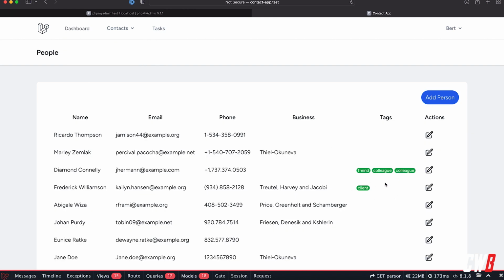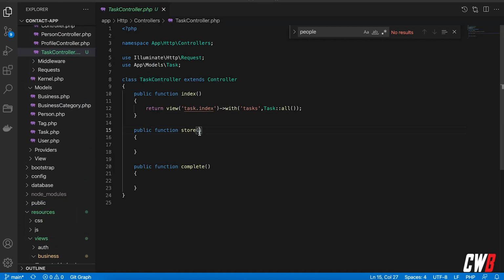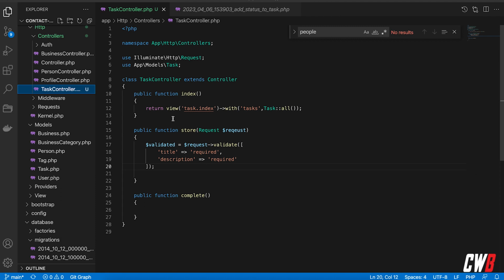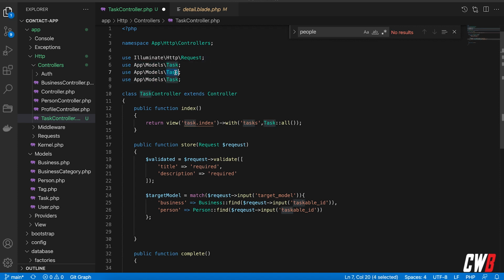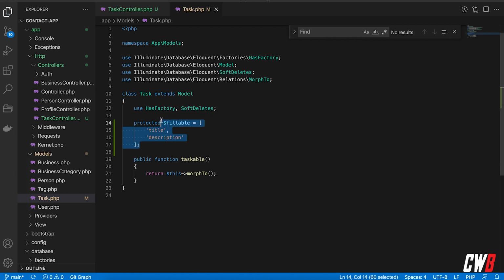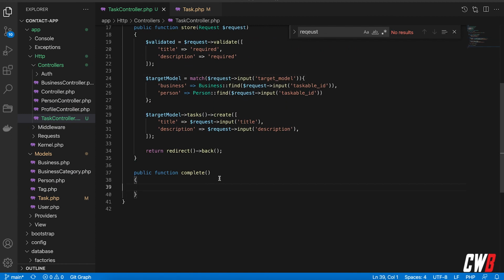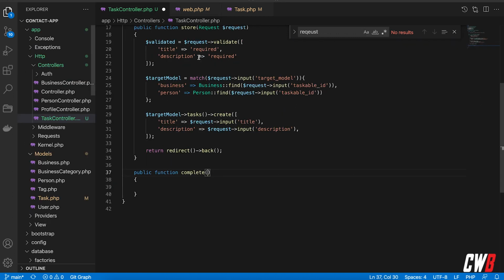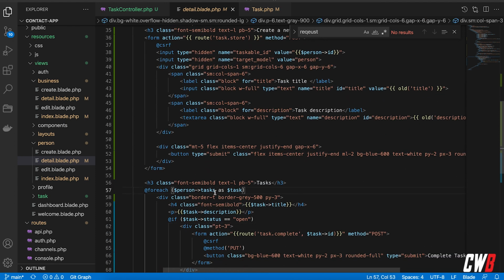Episode 15 - Creating and completing Tasks | Laravel Contact App from scratch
In this episode, we'll create tasks and use our polymorphic relationship, we'll also mark them as "completed".